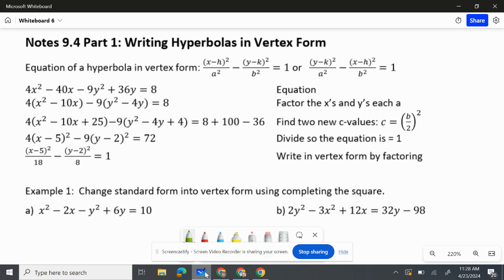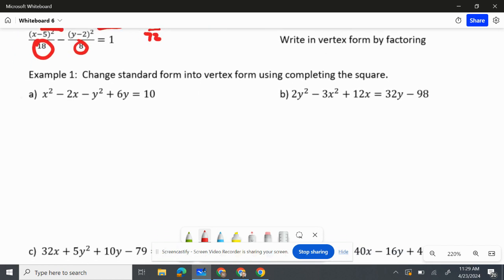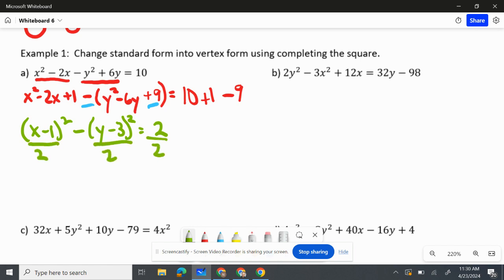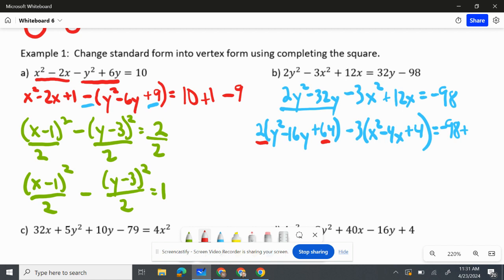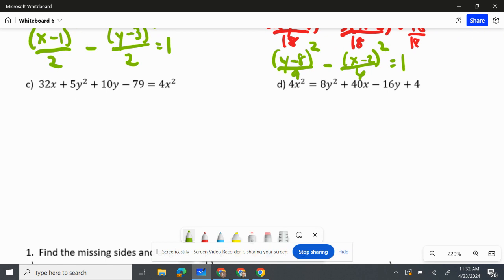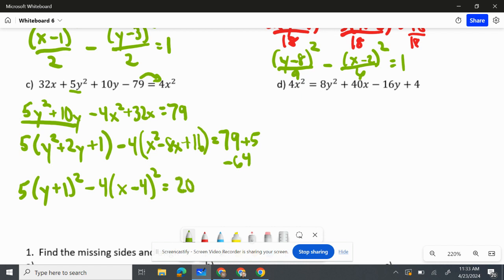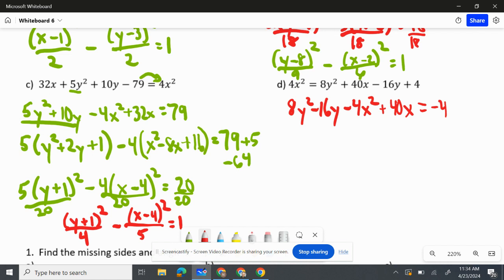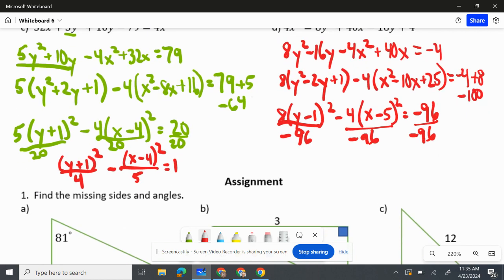A2 Notes 9.4 Part 1